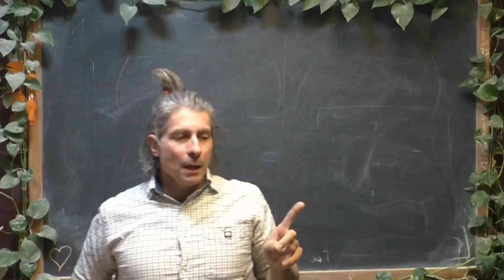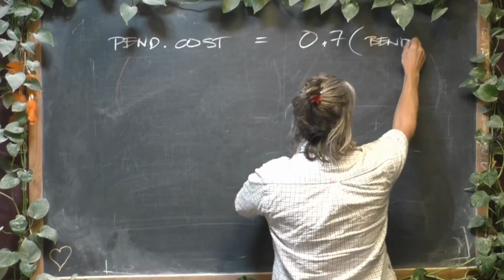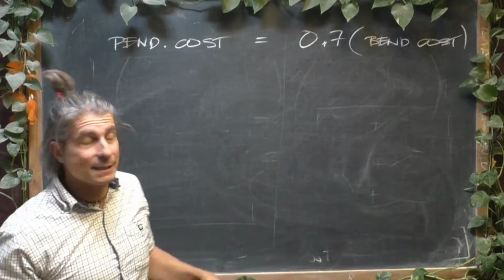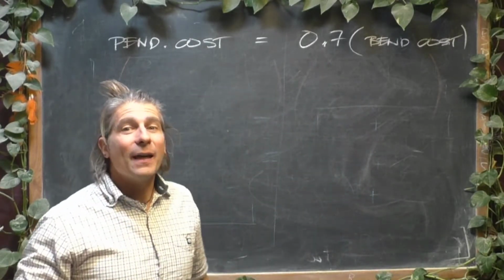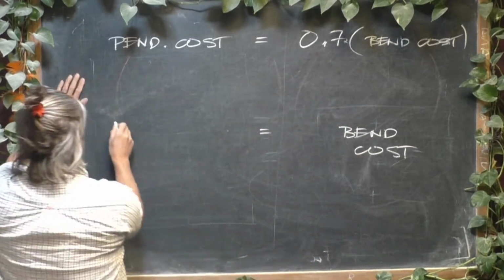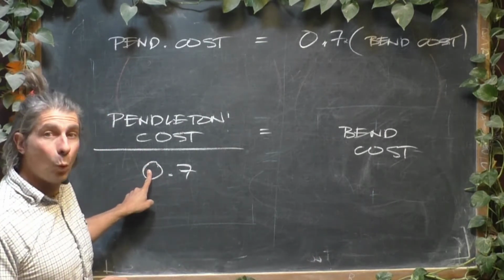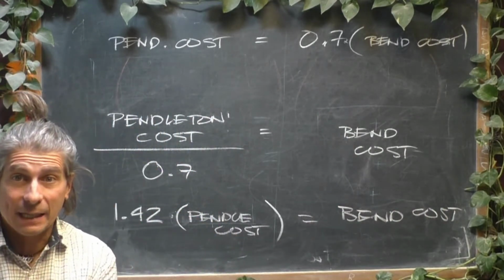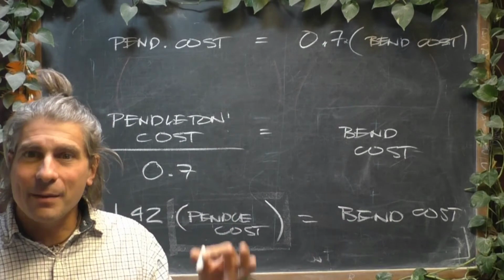Adjusting Prices for Costs of Living!